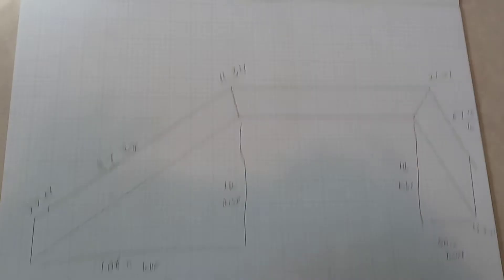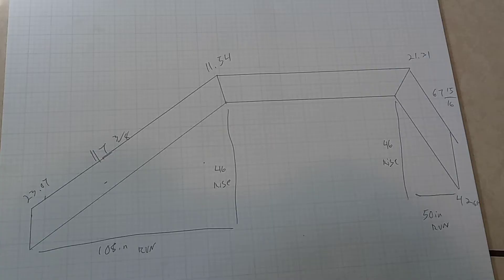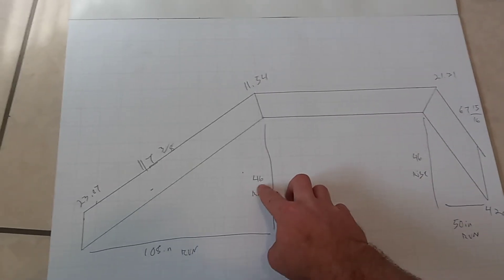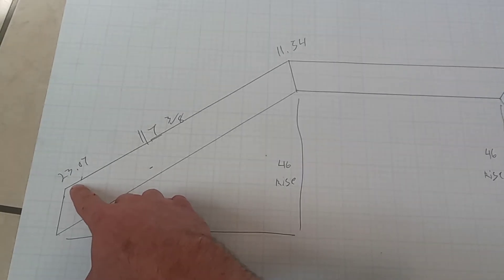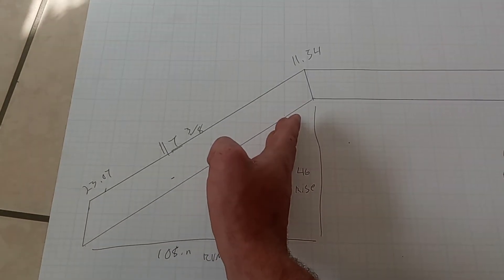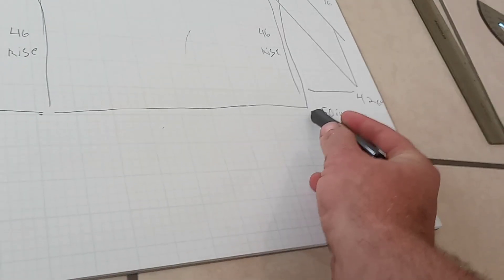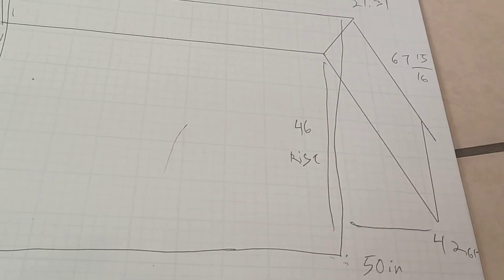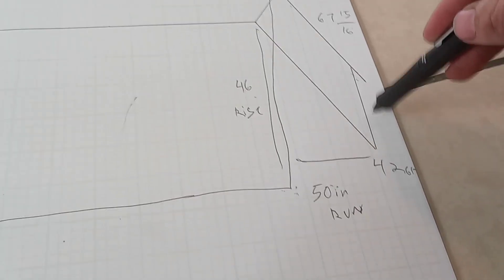How to build a screen enclosure roof for beginners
Roof framing calculations for screen enclosures